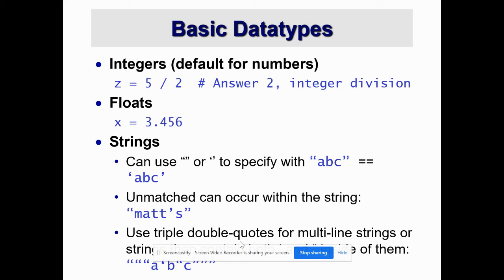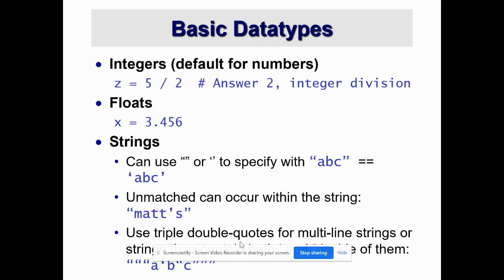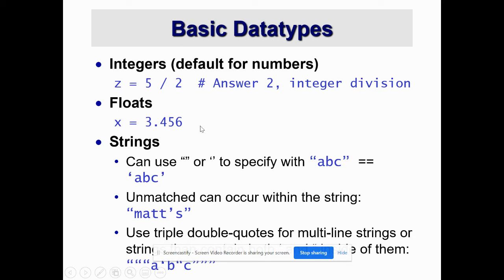3 python datatypes